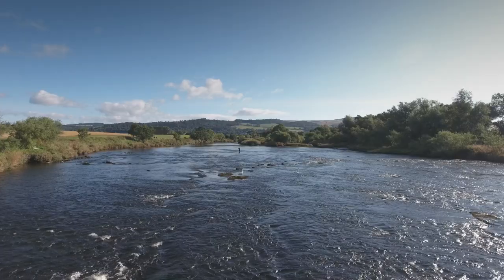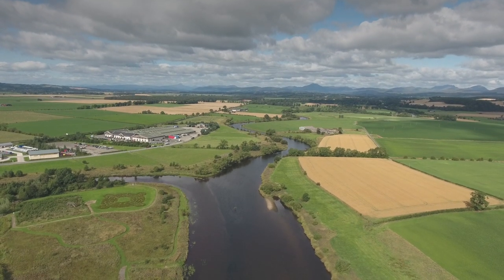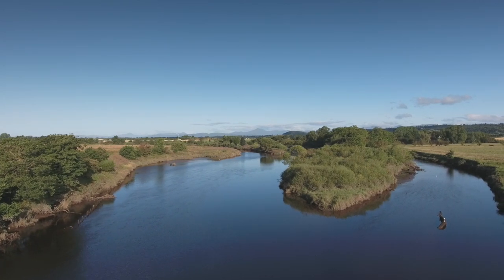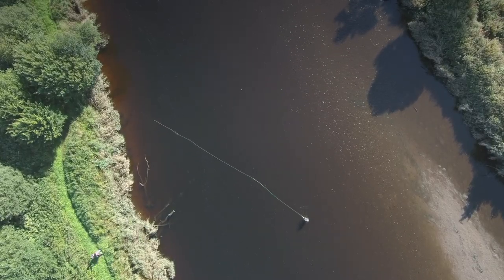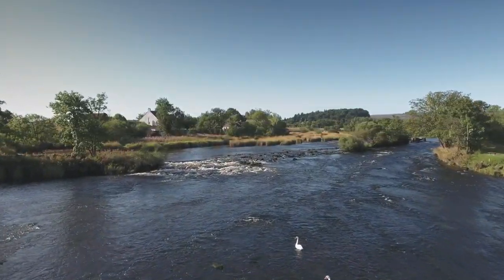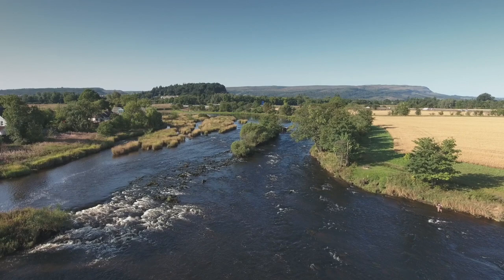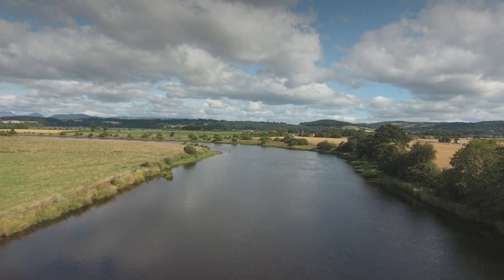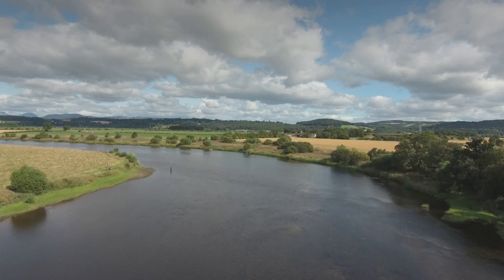Fishing around the Forth - Stirling Council Fisheries - River Forth Beat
Stirling Council Fisheries manage the bottom beat on the River Forth. Find out from their fishery manager what the beat is like to fish, how best to fish it and what you might catch.